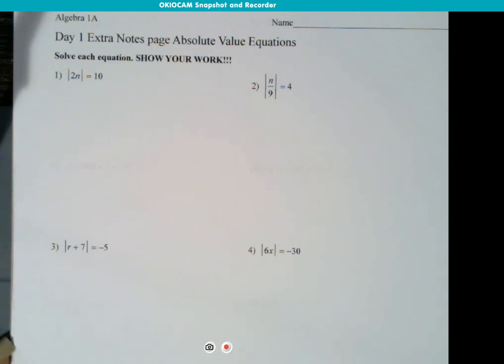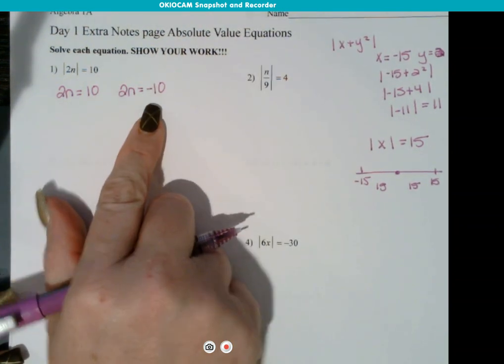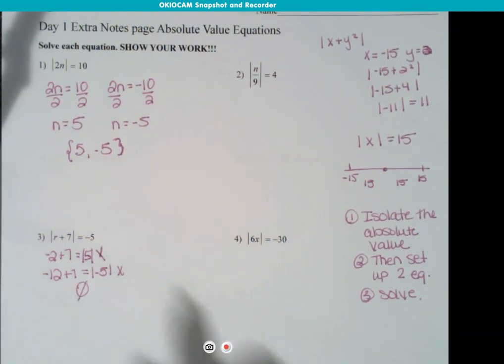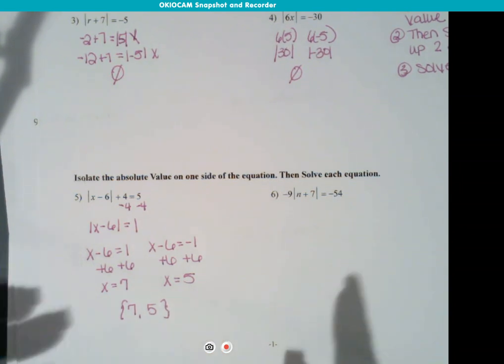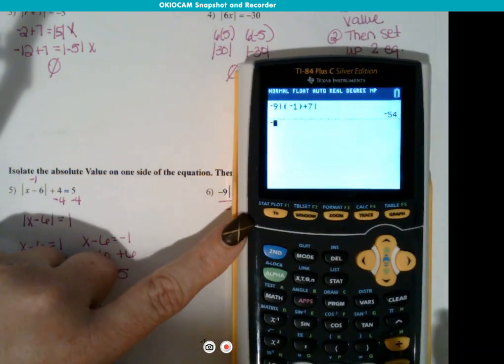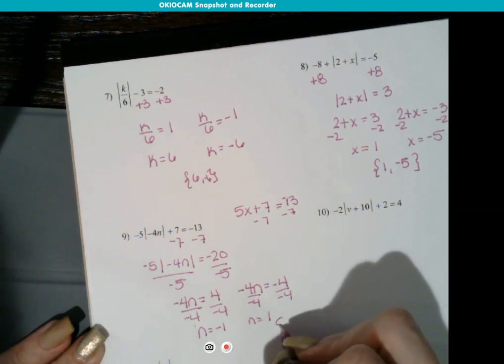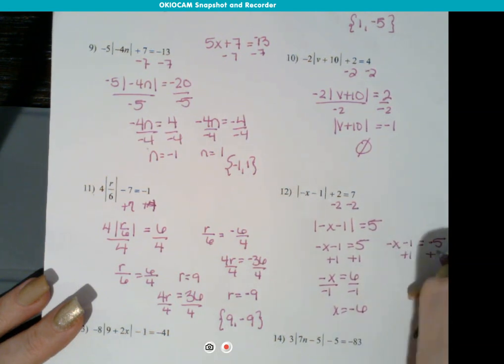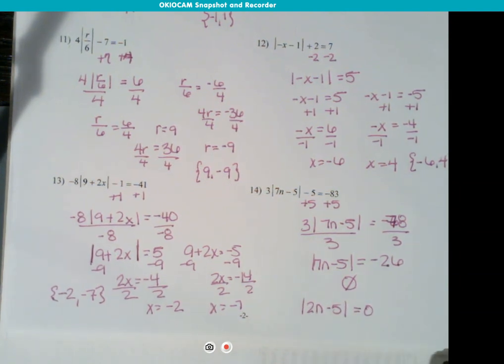Day 1 Absolute Value Equations